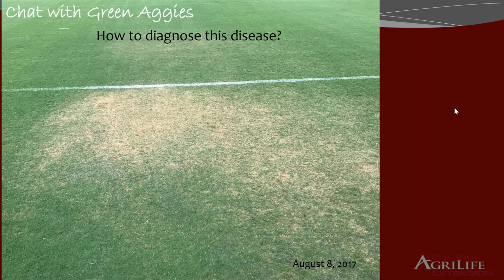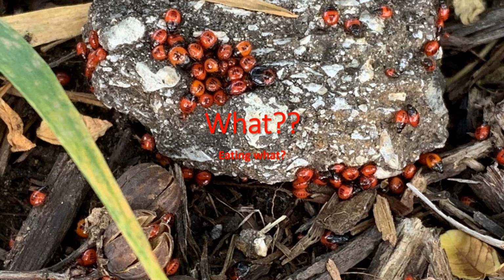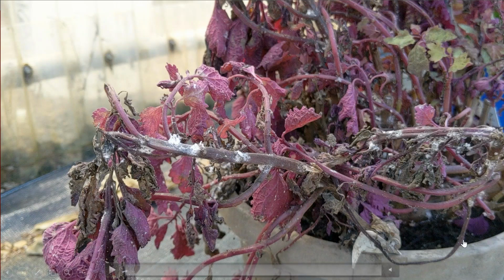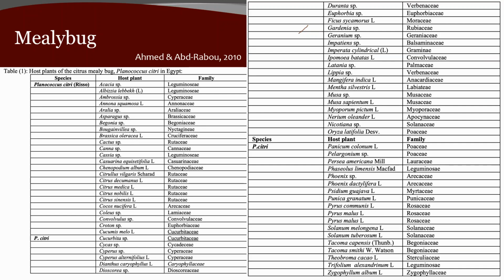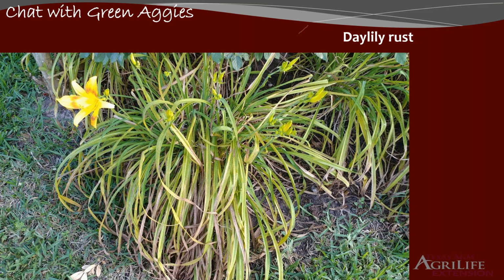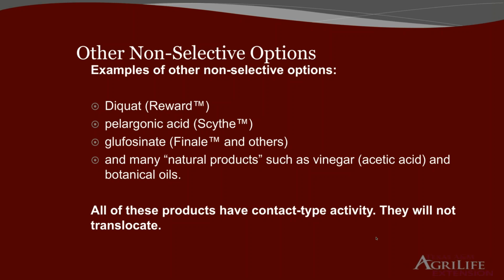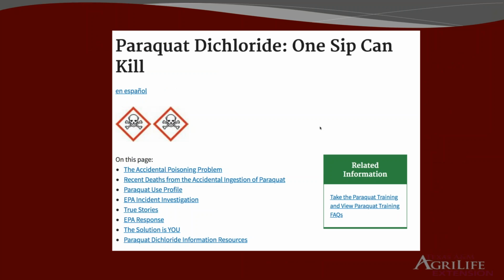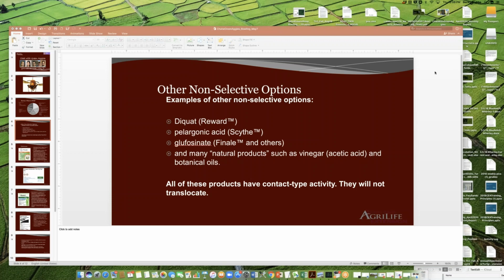20200507 CWGA Diagnose turf disease, mealybugs, daylily rust, alternative to glysophate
Chat with Green Aggies’ is a group of Extension Specialists at Texas A&M AgriLife Extension providing research-based information to the Texas green industry. We will update you all on issues faced by the green industry and then answer questions from the live audience. Join us ‘Chat with Green Aggies’ weekly at 12:12pm every Thursday. Register or view recording of previous webinars
Join our Facebook group (a group exclusively for the green industry professionals, and employees from related federal/state agency and education institutions) and send your question We'll answer them in our next chat. And more!